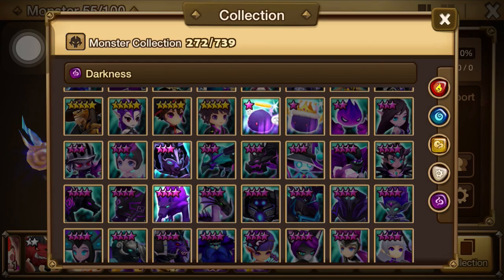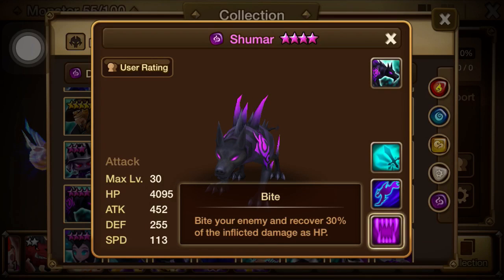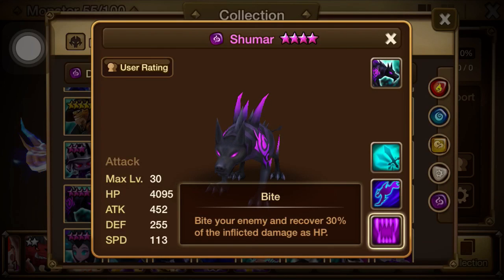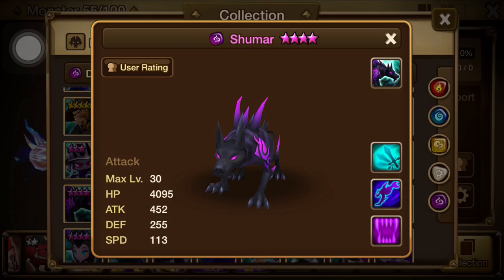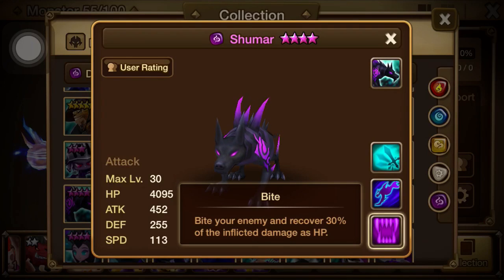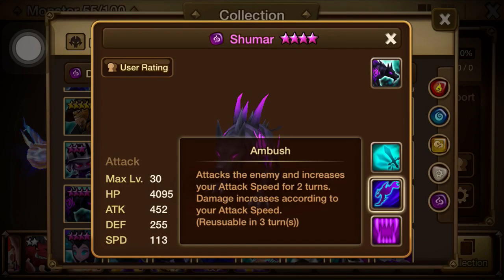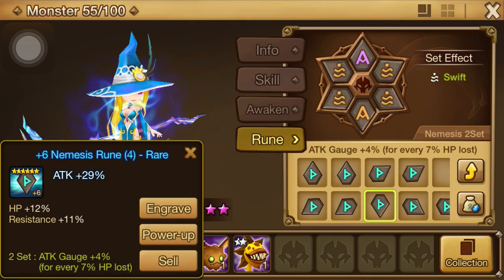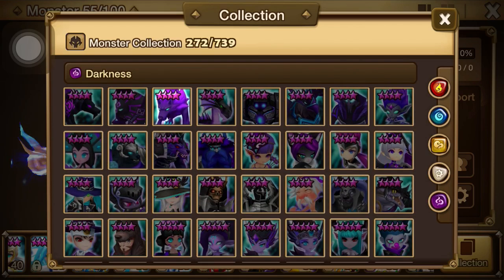ChildishPlays - Summoners War | Underrated & Overlooked Episode 2: Shumar ( Dark Hell Hound )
ChildishPlays is a Dedicated Channel for the 2014 Mobile Games: Summoners War: Sky Arena & Royal Revolt 2.
~C.

~~ OUTRO PROVIDED BY OFFICAL™ DESIGNS ~~